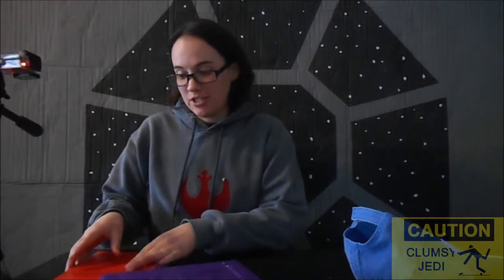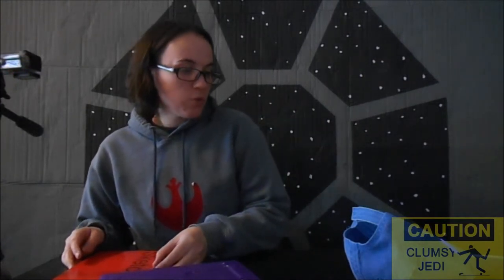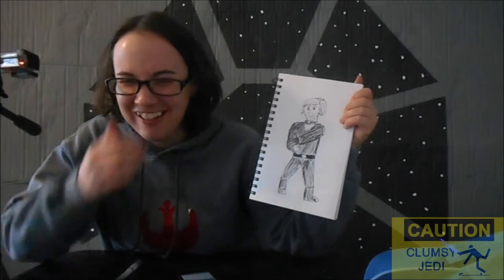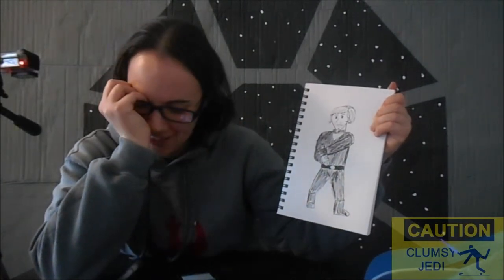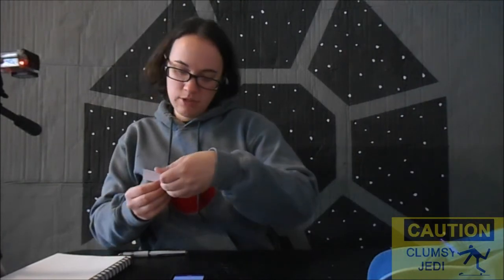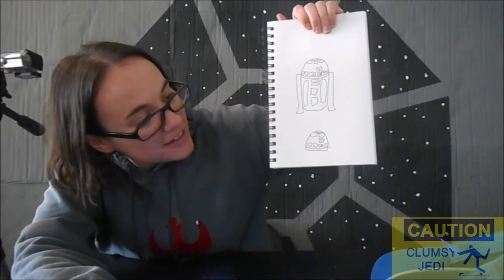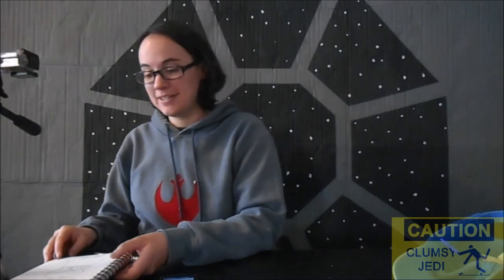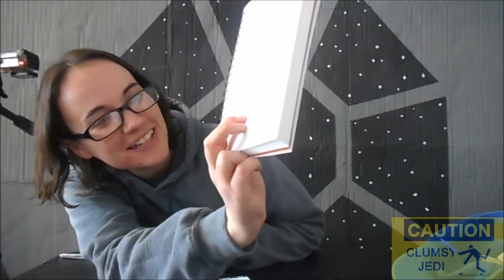The Clumsy Vlog- Day 8: Star Wars Speed Drawing Challenge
The challenge: to draw 3 random Star Wars characters in 10 minutes, 1 minute, and 10 seconds. SPOILER: I failed. HARD. :'(

QUESTION OF THE DAY: Can you do any better drawing things quickly? What challenge should I try next? Post a comment!

I LOVE getting mail! If you'd like to send a letter, here's the address:
TheClumsyJedi